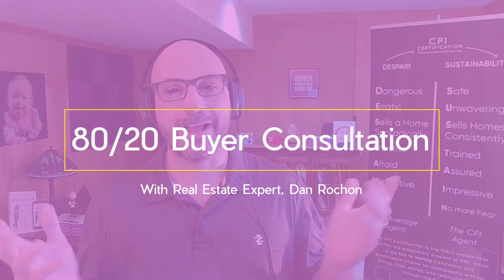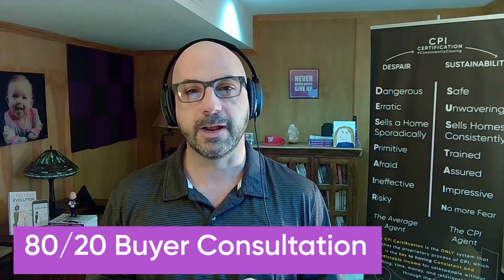80/20 Buyer Consultation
👁 About this video:
80/20 Buyer Consultation

Have you experienced working with a buyer when they blew up or decided not to continue working with you?

That's where the 80/20 Buyer Consultation idea was created.

Dan Rochon of Keller Williams United shares about the 80/20 Buyer Consultation here on Consistent and Predictable Income Coaching.

Learn how being "proactive" instead of "reactive" will allow you to SOLVE problems BEFORE  they even occur - for YOUR success!
👋 About this channel:

CPI is Consistent and Predictable Income, the ONLY system that teaches you How to Make Sales YOUR Way, resulting in No Broke Months.

Consistent and Predictable Income Coaching helps real estate agents achieve their goals in a manner that works for the agent - this is not a one size fits all real estate agent coaching program.

Our real estate agent coaching believes that real estate agents should use their God-given strengths to succeed in their CPI Strength Zones instead of struggling with what does not work or what they hate to do.

Are you a real estate agent often worried that you will not be able to have consistent closings?

Maybe you have had your best month ever in real estate sales, and you are unsure if you can do it again because you feel it was just luck.

The biggest problem you might have as a real estate agent is inconsistent income. You might worry about earning your next paycheck, and how will you pay your rent or mortgage, car bill, or feed your kids?

Inconsistent deals can cause you to feel physical anxiety. You might worry about where the industry will go in the future.

Real estate agents and other sales professionals tune into the No Broke Months YouTube channel to learn how to: Systematically find and convert buyers and sellers best. Achieve regular closings and paydays. Have a plan and receive settlements every January, February, March, and every other month.

When you view the videos on this channel and implement the simple strategies described, you will learn how to have consistent closings as a real estate agent that will give you the energy and vitality to focus on doing the things you love.

You will have the process and belief to duplicate sales results and then have the time to spend with other people and do your essential activities in sales. You will be able to create a life by design.

📚 ORDER FREE BOOK ► Real Estate Evolution - The Ten Step Guide to C.P.I. (Consistent and Predictable Income) for Real Estate Agents

Join The Email List to Learn About Upcoming 5-Day Challenges and Workshops

👨‍👩‍👧‍👦 BE A PART OF THE FACEBOOK FAMILY!

📖 YouTube Chapters 📖